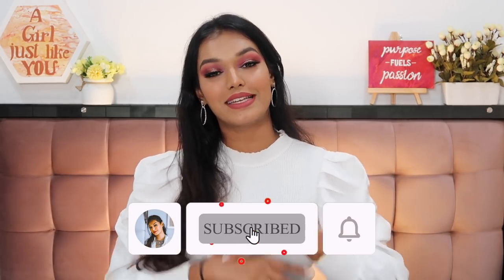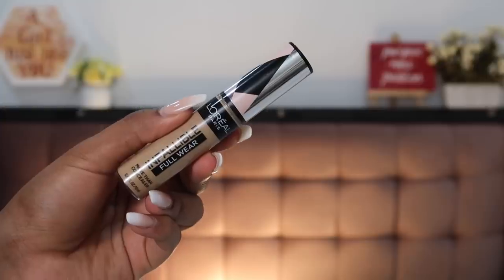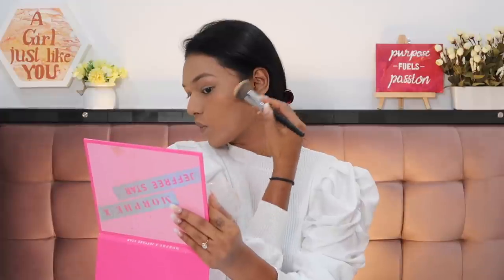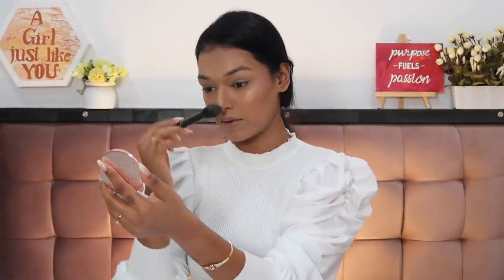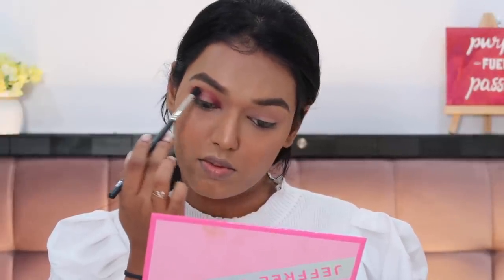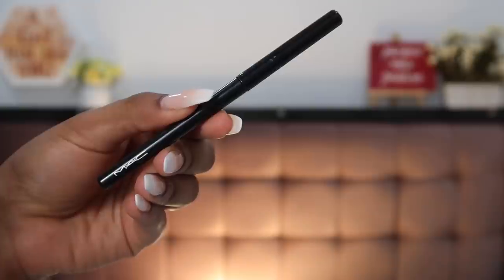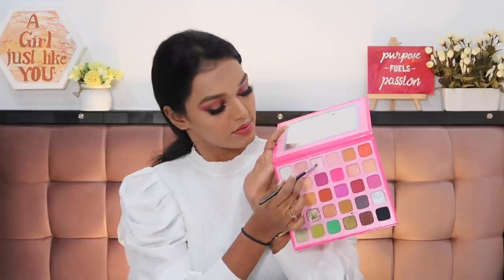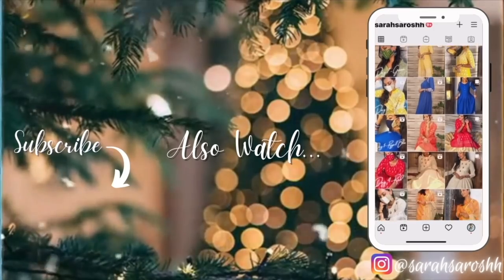Step by Step Easy Christmas Makeup Glam | Halo eyes | VlogmaSarah Day 18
Miniso brow pencil

PAC big Lashes mascara

Dot&Key: SARAH10
Dr. Sheths: SARAH20
Earth Rhythm: SARAH
Myoho Pure by Priyanka: SARAH10
Qurez: SARAH
La Organo: SARAH

WHAT I'M WEARING:
Top: Local store
Earrings: H&M
Nailpolish: Gel

XOXO -S